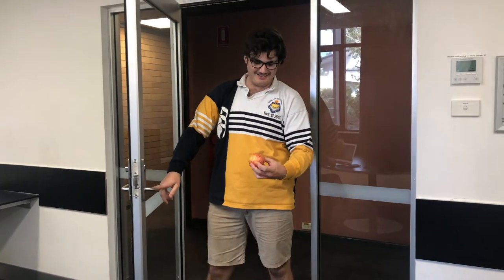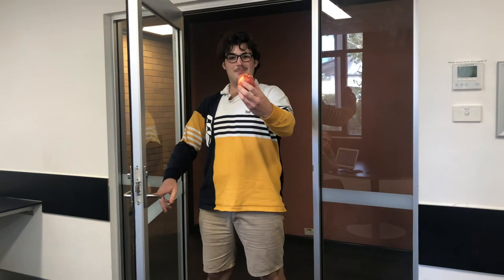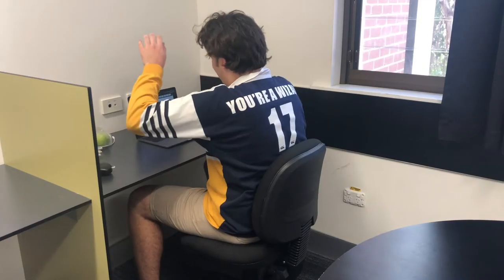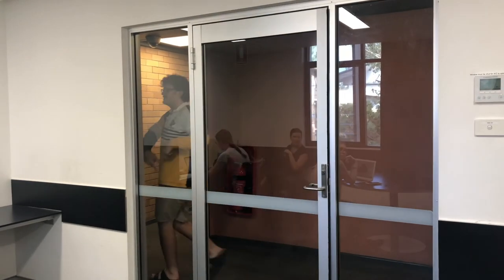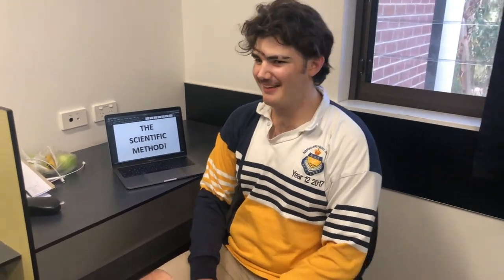Scientific Thinking: The Scientific Method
a quick vid to help you understand the scientific method.

special thanks to camera woman extraordinaire: Tallulah Lock

no animals were seriously hurt during the production of this film but many MANY apples were